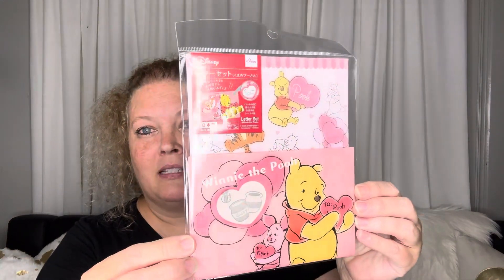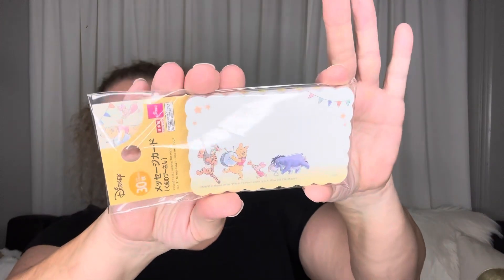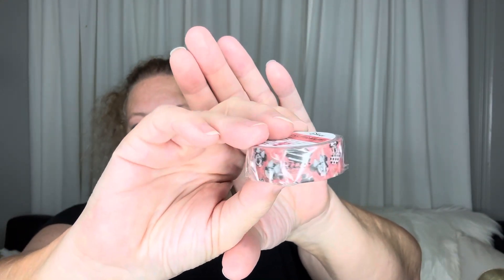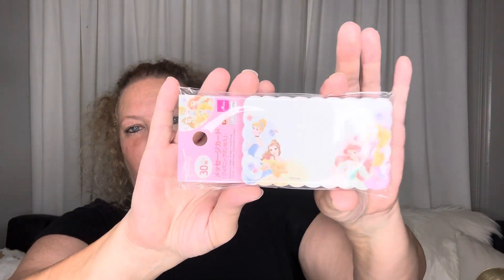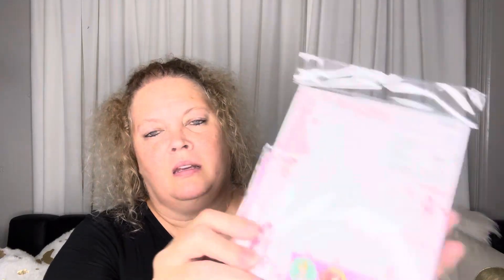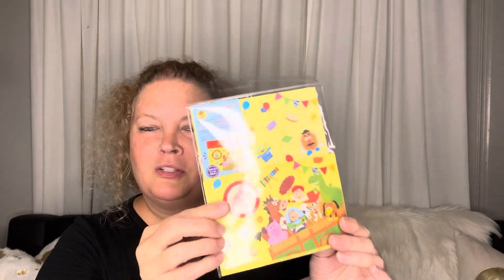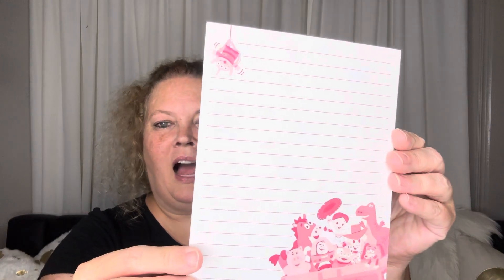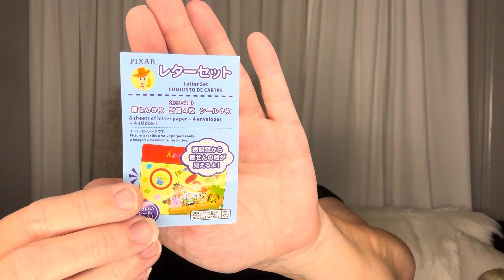Daiso Haul (Disney Finds) | August 23, 2023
Daiso, Daiso Haul, Disney, KatsLivnLarge,